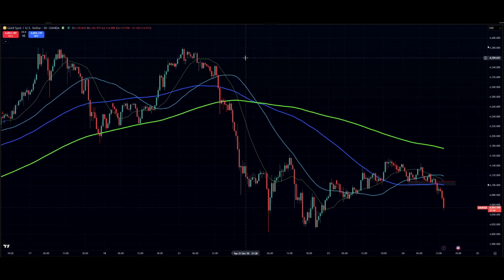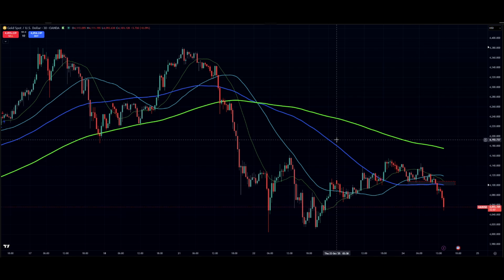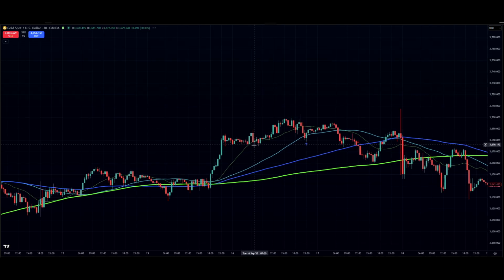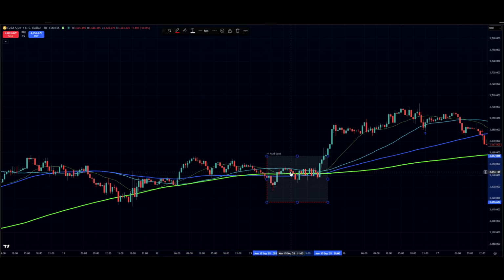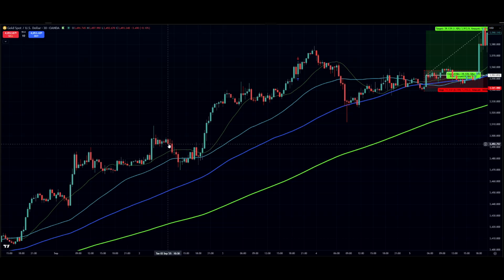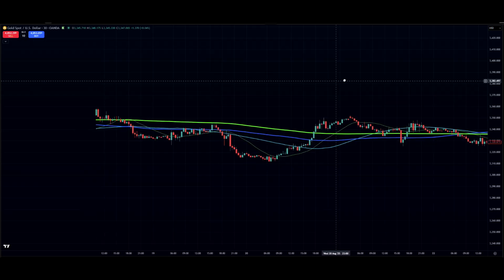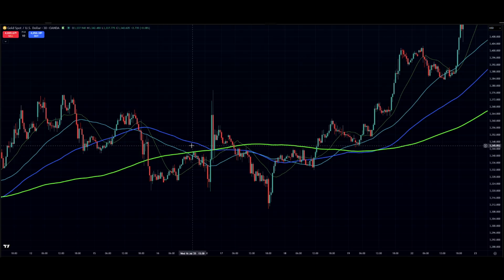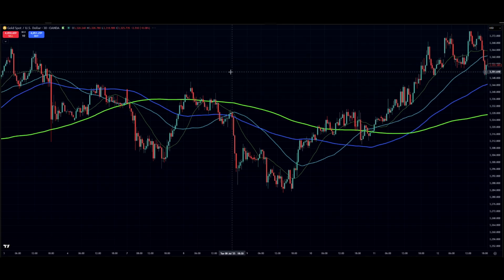GOLD MA Ribbon Impulse Entries